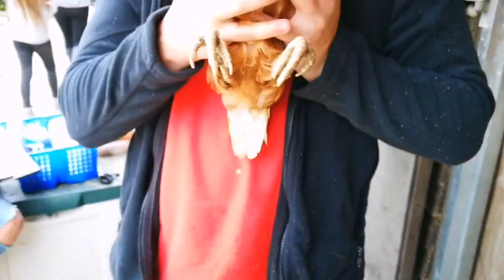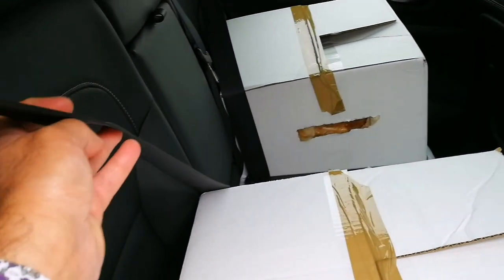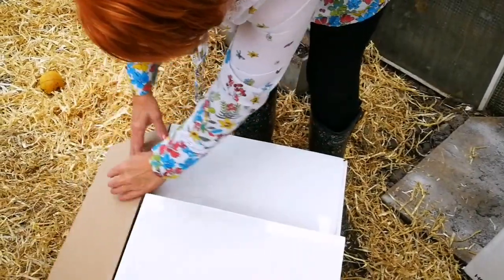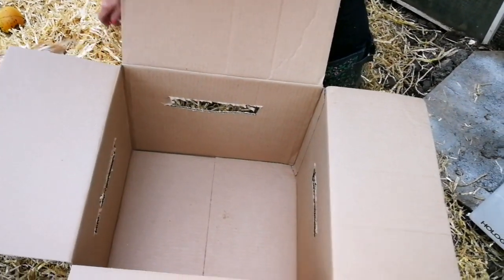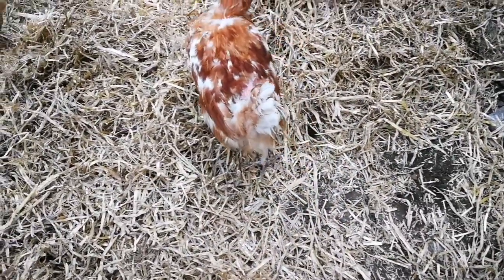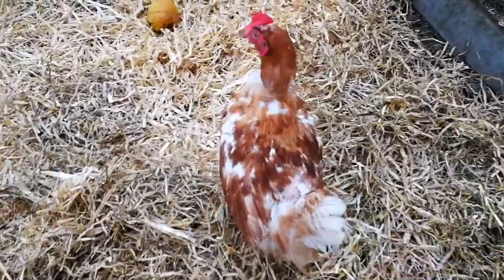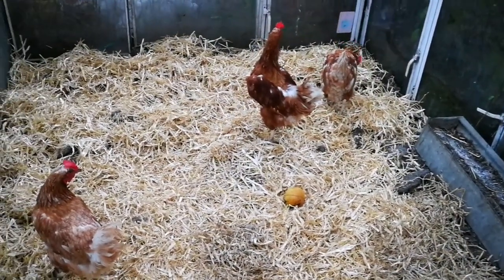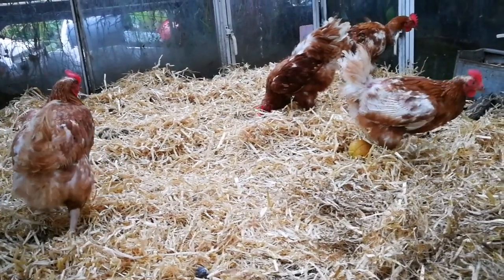Rehoming Rescue Hens Through BHWT / Allotment Kitchen Garden And Fruit Orchard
The British Hen Welfare Trust (formerly the Battery Hen Welfare Trust) is the United Kingdom's first registered charity solely for laying hens. It was founded in April 2005 by Jane Howorth MBE, and was established in order to raise awareness of the 20 million hens kept in commercial factory farms. The aim of the charity is to reduce consumer demand for caged (factory farmed) eggs, while encouraging support for the British egg industry. This also includes educating consumers about processed foods which contain eggs, such as: cake, pasta, chocolates (fondant filled), quiche, ready-made Yorkshire puddings, ready-made pancakes, biscuits, ready meals (TV dinners), and noodles. As of 2016, approximately 46% of UK battery eggs are used by food manufacturers and in the leisure industry.  The BHWT re-homes thousands of ex-commercial hens every year across the UK with the help of its volunteers. The cumulative total of hens re-homed reached 500,000 in 2016.

All the hens are taken out of the farms and re-homed the same day. This means they can go from cage to backyard pet in as little as a few hours. The charity wants hens to be viewed as pets, rather than livestock, and regularly promotes the benefits of keeping hens as pets through national and regional PR.The BHWT regularly talks about the joy of seeing a hen in daylight for the first time. These birds have never sun bathed, dust bathed nor stood on solid ground before.